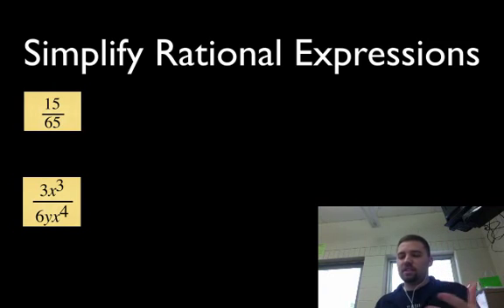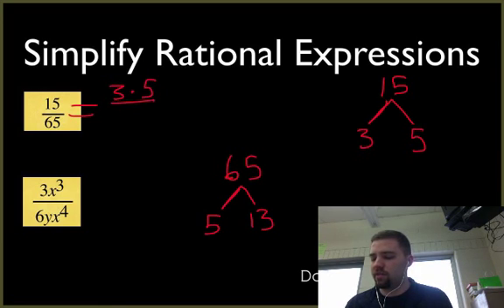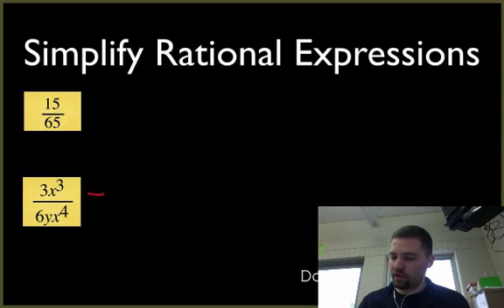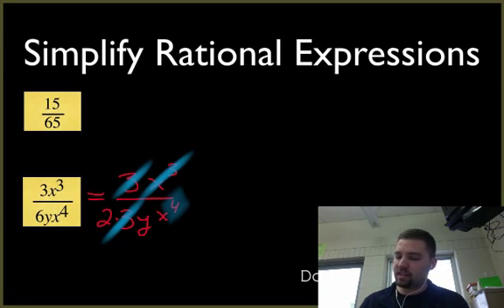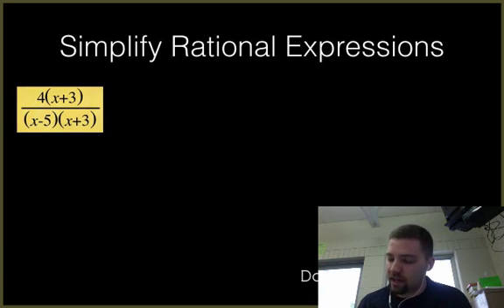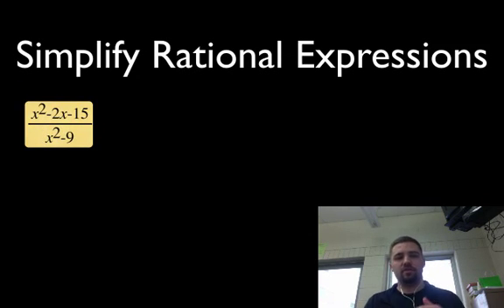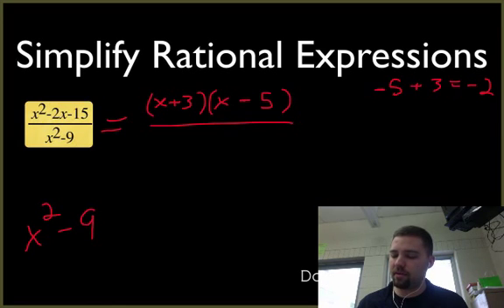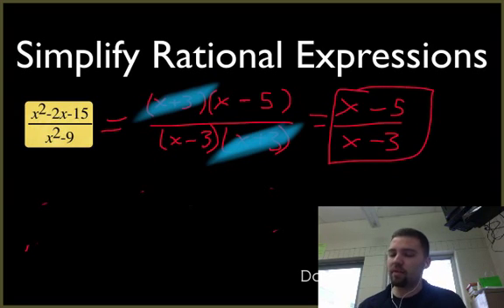Simplify Rational Expressions